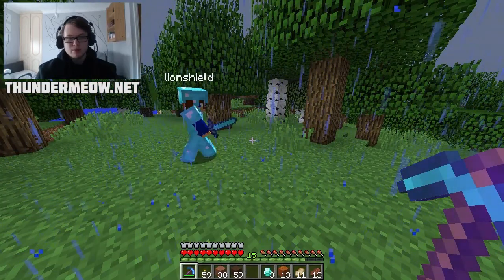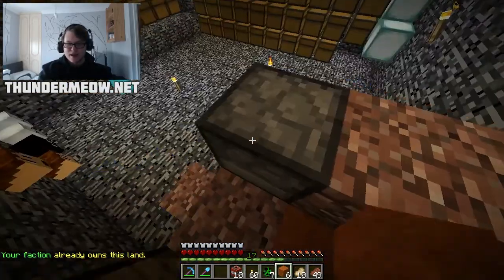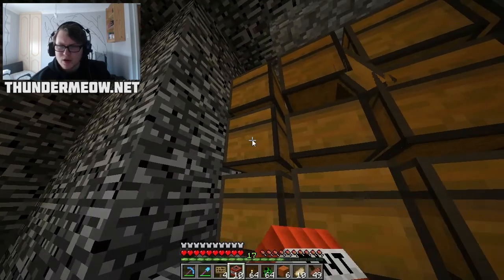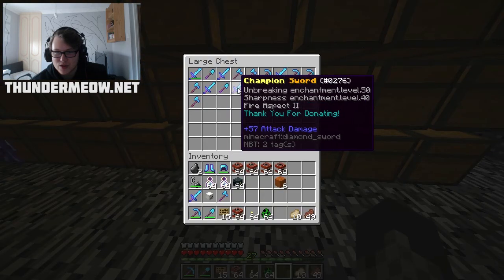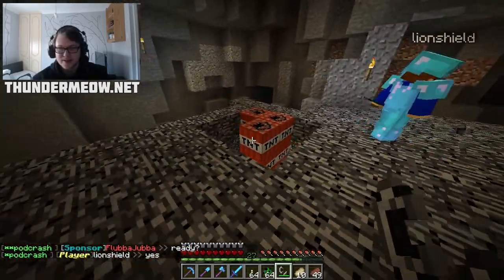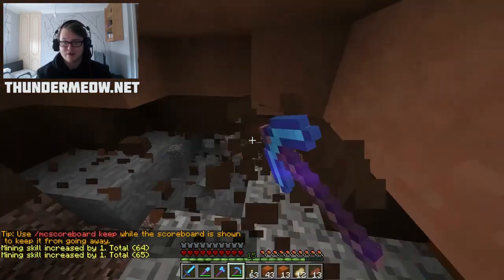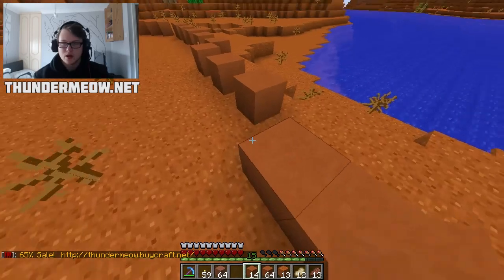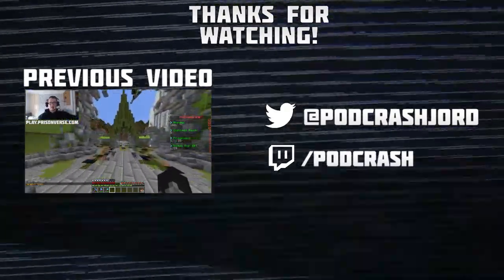Minecraft Factions: Episode 4 - Best Raid Ever!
A DAILY series of Factions alongside one other video! Join TeamPodcrash on the server for an epic base setup!

OH MY GAWD. The loot, the gainzzz. This episode is the best in the series by FAR and boy oh boy am I happy with the loot we got - literally couldn't have been better! The nightmare faction are FUMING :P